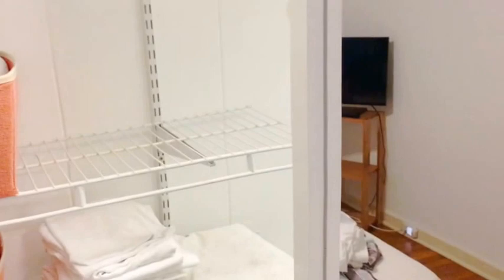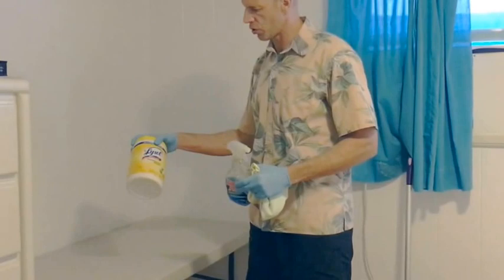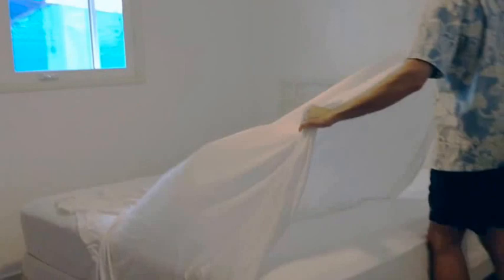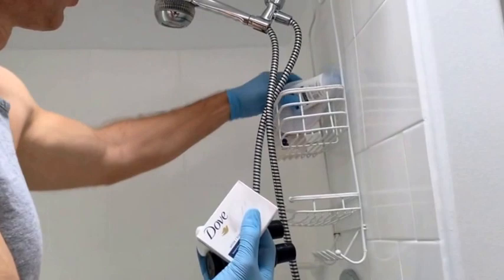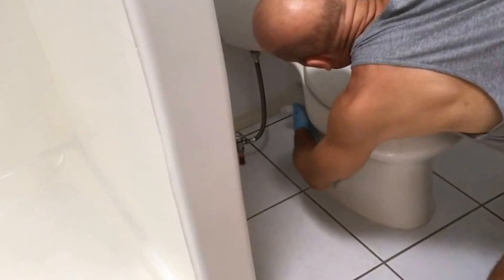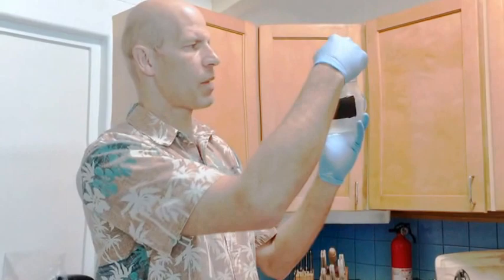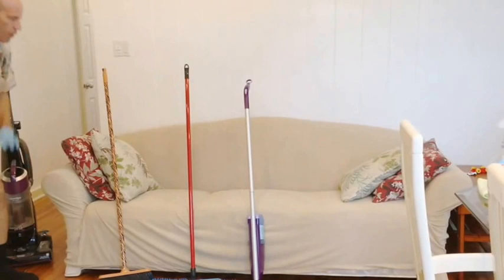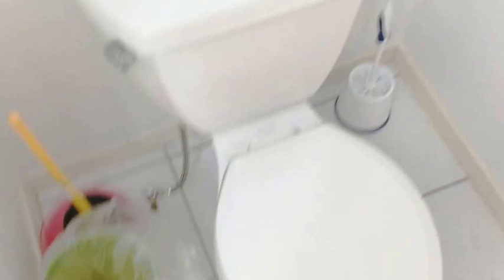housekeeping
This video is about housekeeping